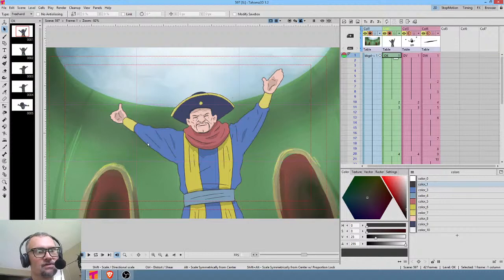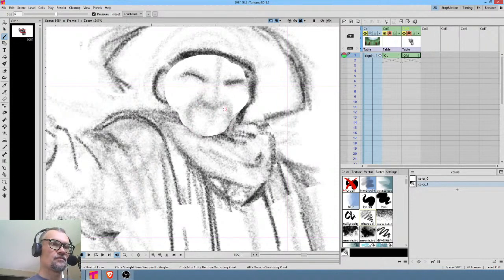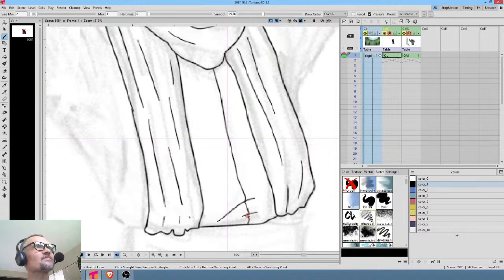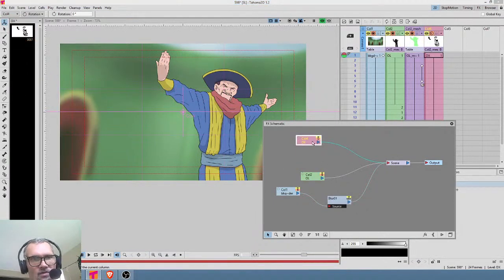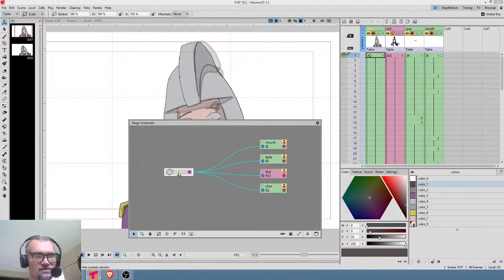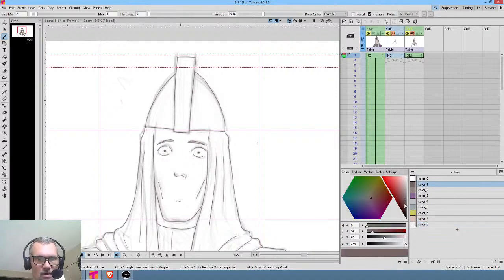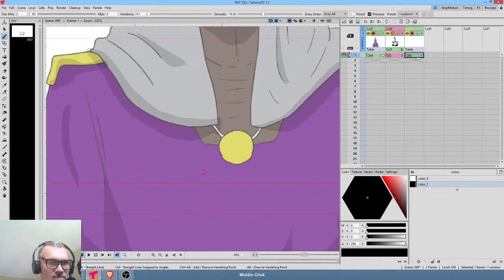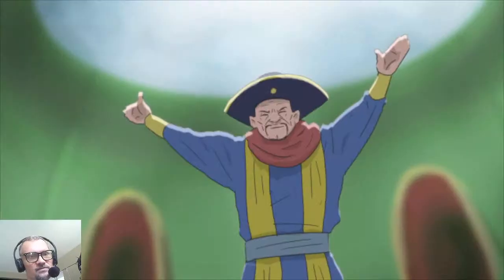OpenToonz / Tahoma2D Character animation!